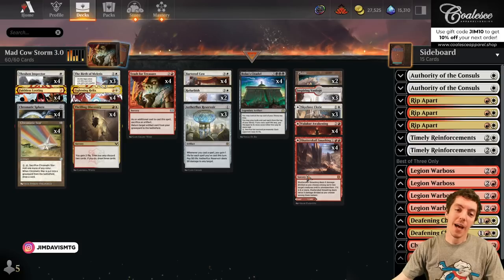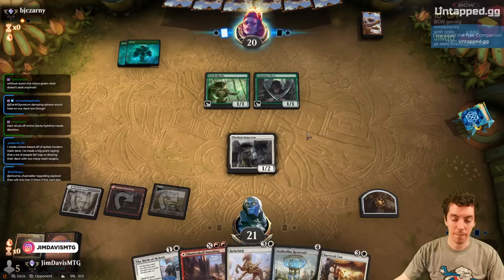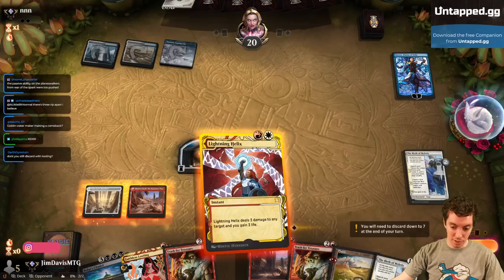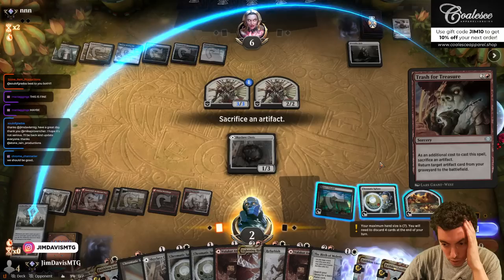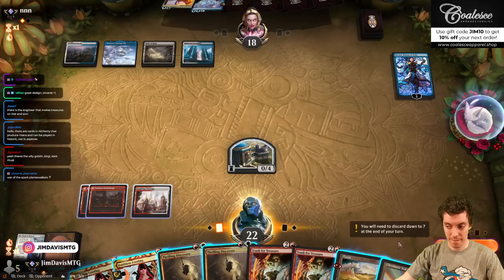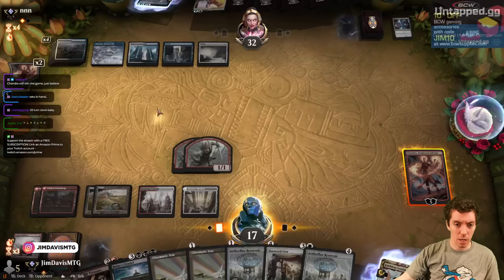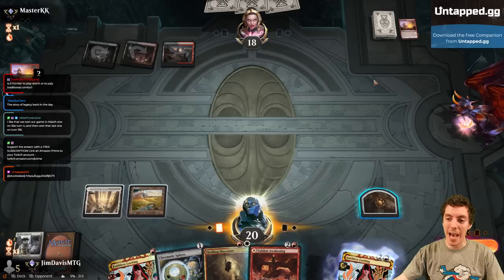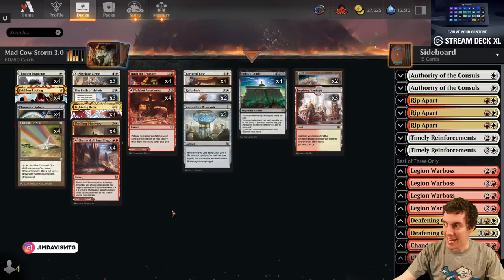(Historic) - ⚪⚫🔴 - Mad Cow Storm - 🐮🐄🐮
It's a FreshlyBrewed re-do!

Moo to you, too, buddy. Mad Cow Storm is back and better than ever. Get you Bolas's Citadel ready and I'll warm up my LIGHTNING HELIX OH MY GOD button on the soundboard and we are good to go.

0:00 - Deck Tech
3:24 - Match One vs. Mono-Green Devotion
18:21 - Match Two vs. Azorius Control
55:55 - Match Three vs. Rakdos Midrange
1:07:37 - Closing Thoughts